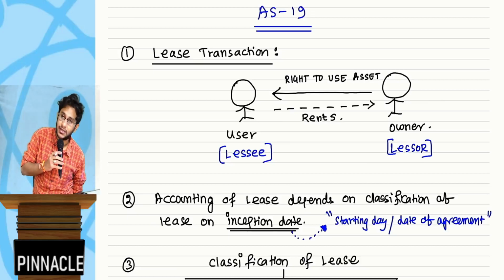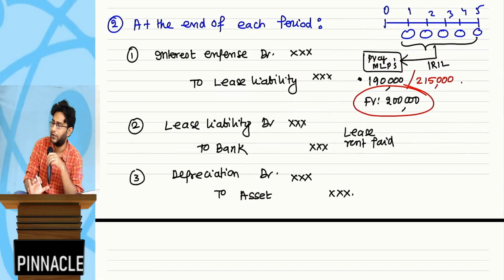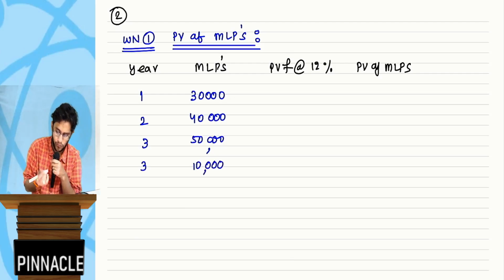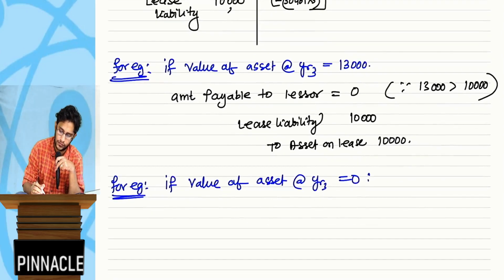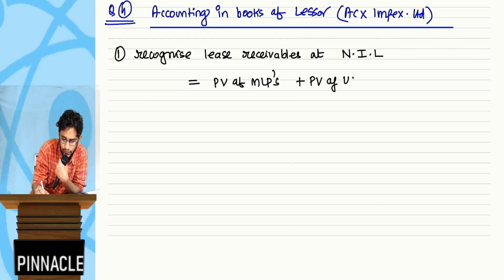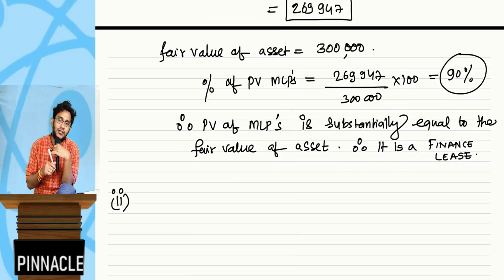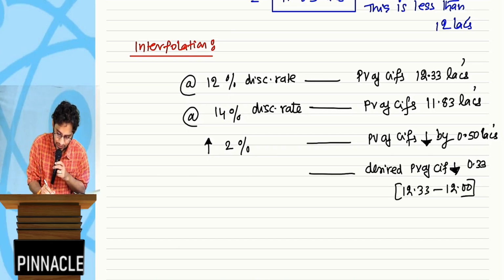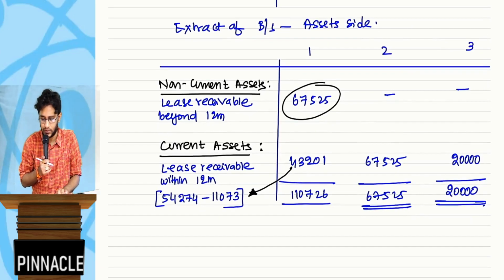2.AS 19 Part 2